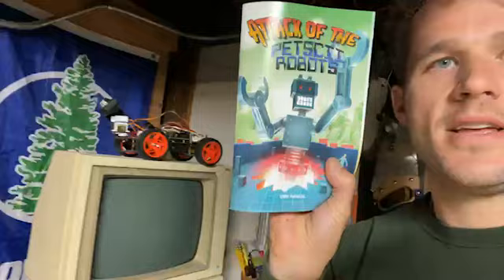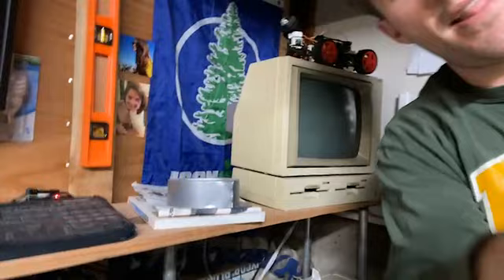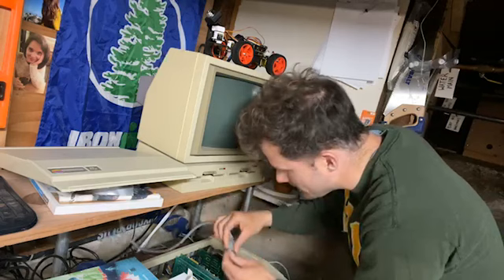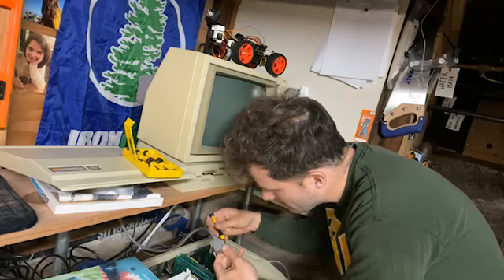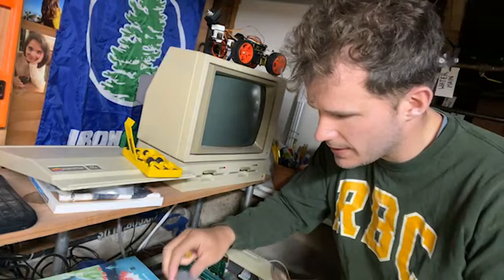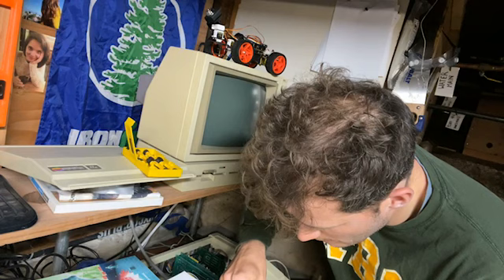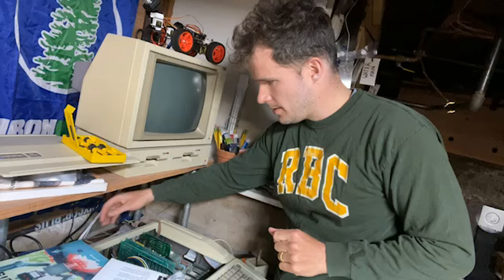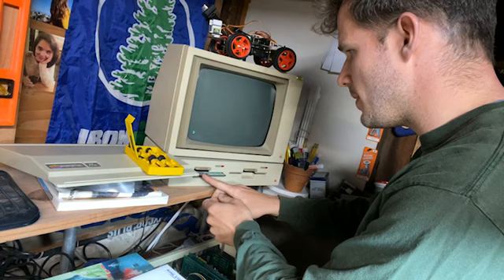Apple IIe computer floppy drive setup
Learn how to load a game from floppy disk on an Apple IIe computer -- Watch live